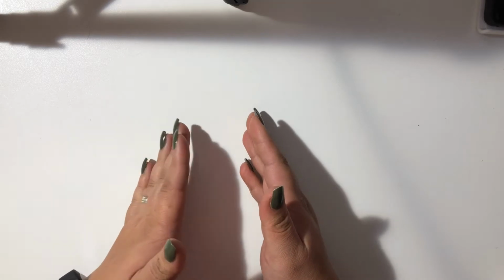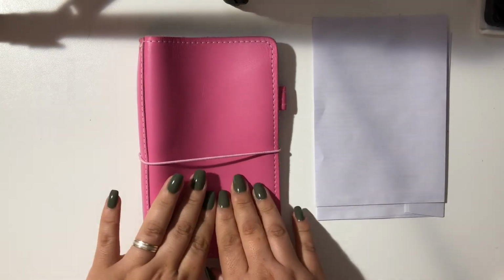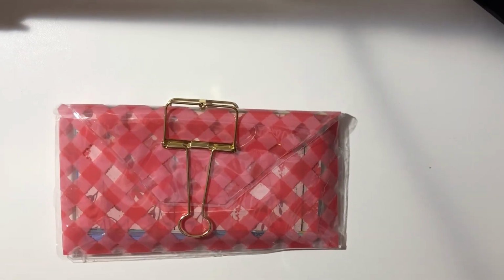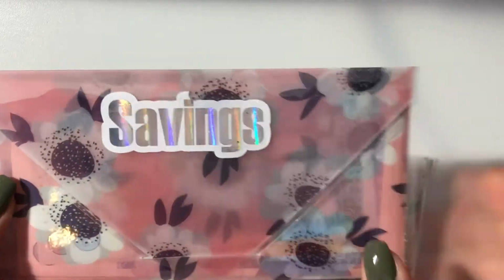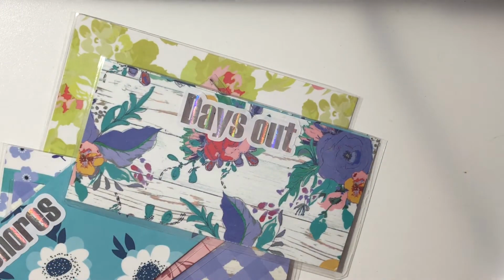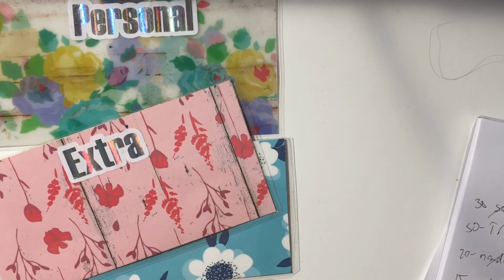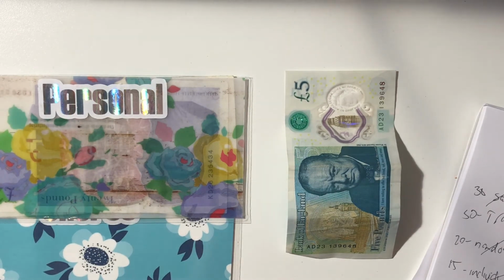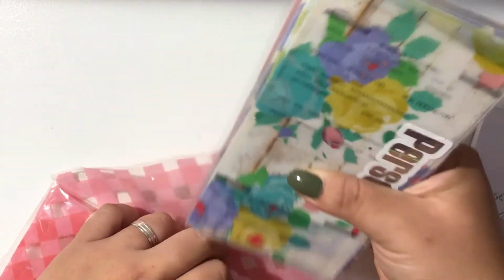Budget Plan With Me // Cash Envelope System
Hey everyone!

Today I have a Budget Plan With Me Video.

Angie A

Links

My Etsy The Lipstick Planner

Confetti Creative UK // Use Confetti10 for 10% your order